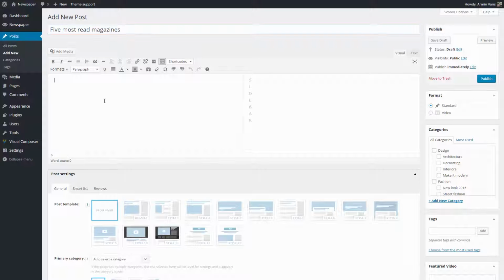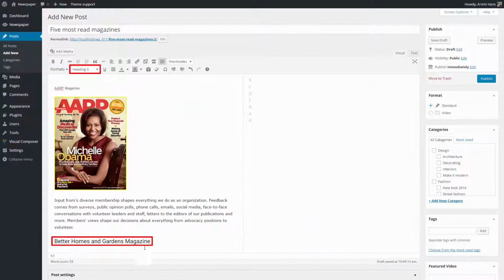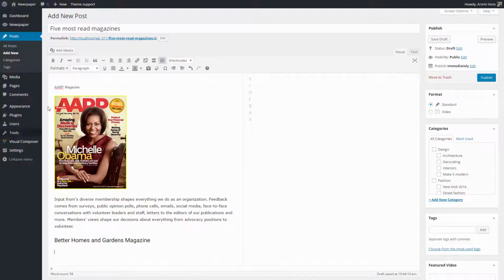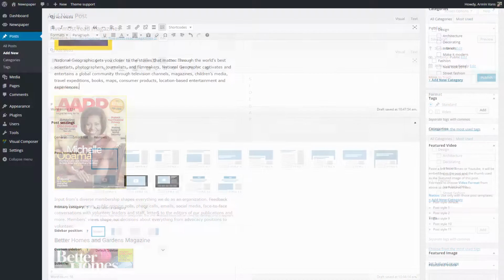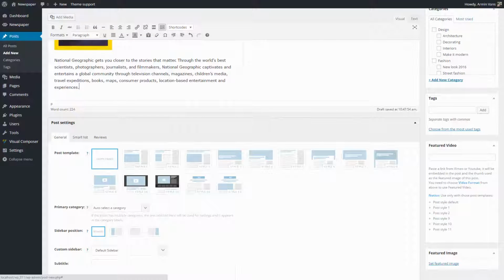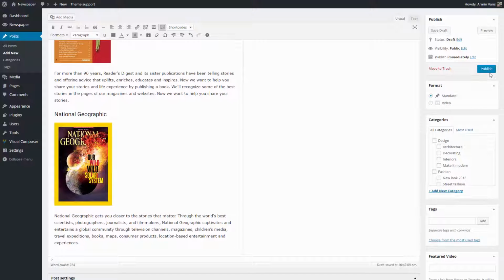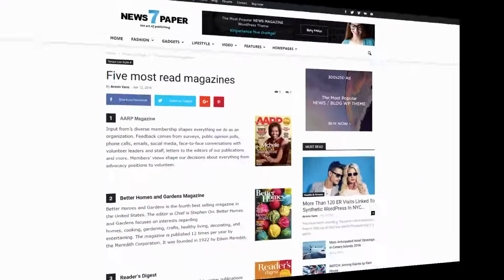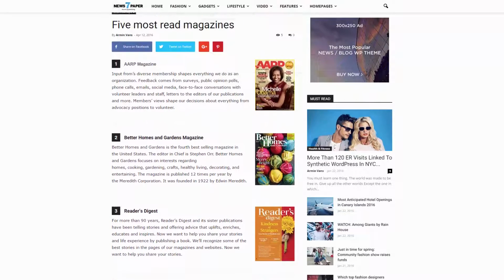Newspaper 7 Tutorial - How to create beautiful smart lists for your website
In this video tutorial I’m going to show you how to create a beautiful smart list for your website.

The Newspaper theme is not just another news theme for WordPress, we are building a deeply personal and incredible experience for you. Newspaper 7 is the framework for your news, newspaper, magazine, publishing or review site. With responsive elegant design and retina ready layouts, unique demos, integrated translations, intelligent ads, building a website with the Newspaper 7 Theme is almost effortless.

For the first time, Newspaper comes with a built in structure dedicated to small screen users. Just one click and the automatic optimization will boost your page loading speed, creating a seamless, almost immersive experience. In less than one second, the mobile theme loads a predefined lighter and slimmer structure. Your site visitors will be delighted to discover the beauty of your new mobile interface.

Newspaper 7 is designed to support videos from YouTube and Vimeo and features a rating system. The theme is integrated with bbPress Forum, BuddyPress, Buddy Press, and WooCommerce. It uses the best clean SEO practices, and on top of that, it’s fast and easy to use.

Newspaper 7 is everything you need.
Discover the art of publishing!